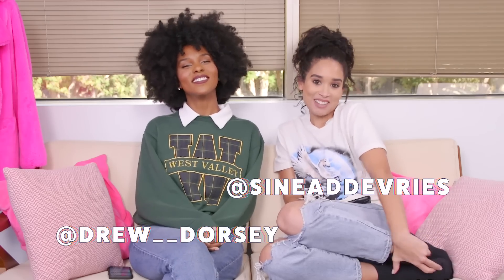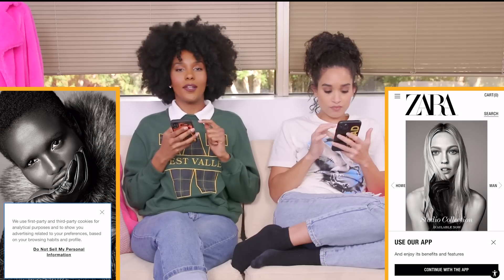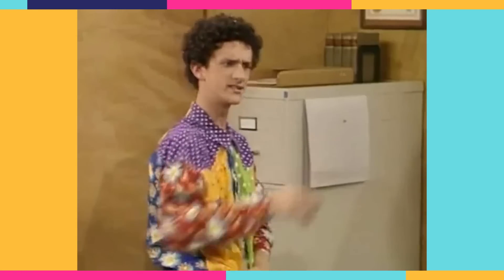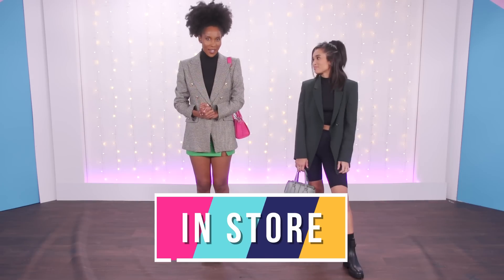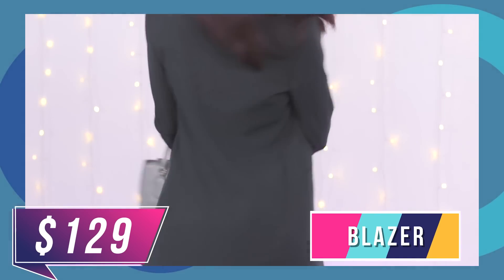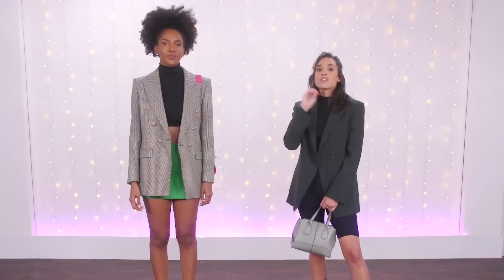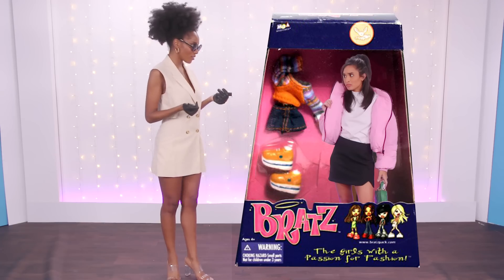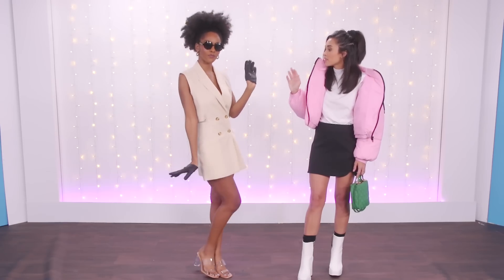Shopping ZARA Online vs. In Store! *which is better?!*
Is shopping at the Zara store better than the Zara website? We put both to the test! Next, watch as we try Gen Z's favorite pairs of jeans!

What We Wore!

ONLINE OUTFITS
Drew:

Senior Producer: Bridget Moriarty
Producer: Katherine Silva
Production Assistant: Phoebe Balson
Camera Operator: Russ Ferguson
Camera Operator: EJ Locke
Editor: Andrew Kunkle

shopping zara online and instore haul!